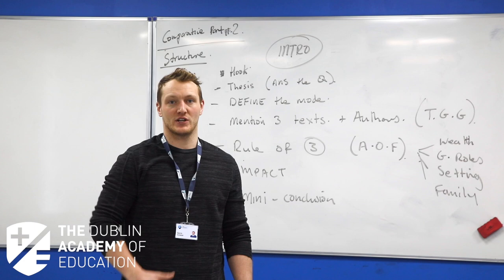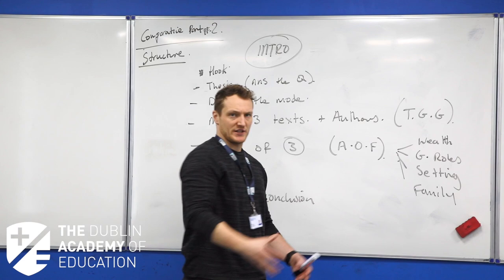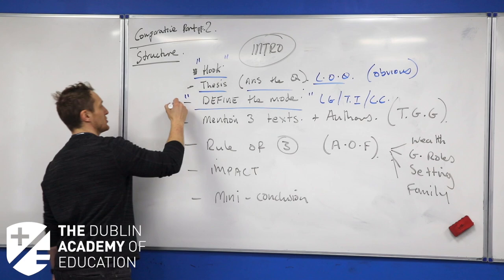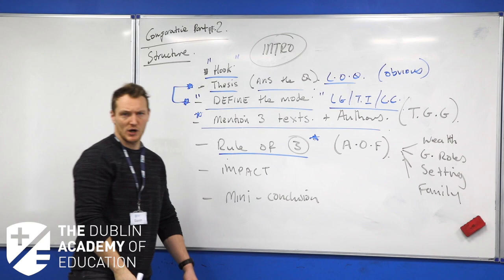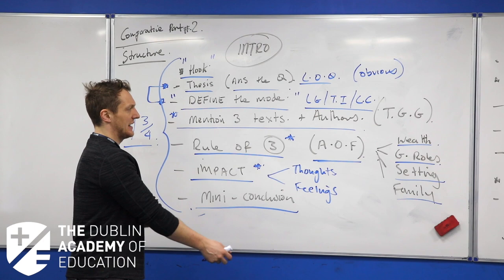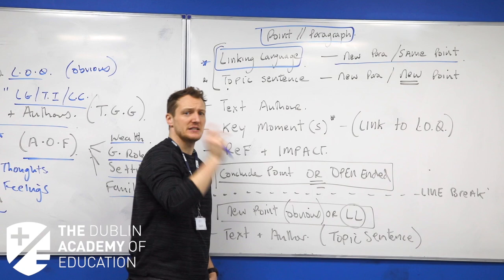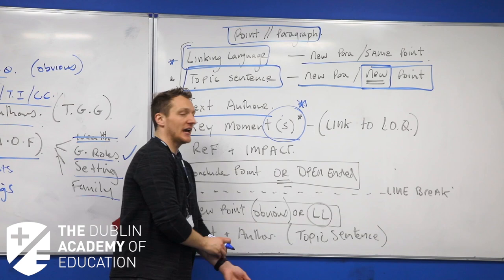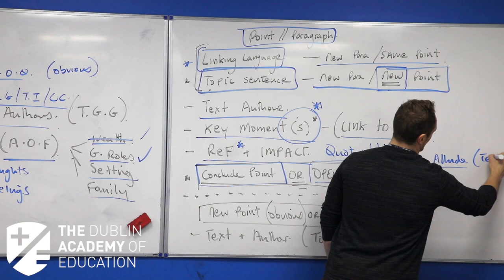6th Year English (H) with Gavin - A Sample of our Online Revision Course